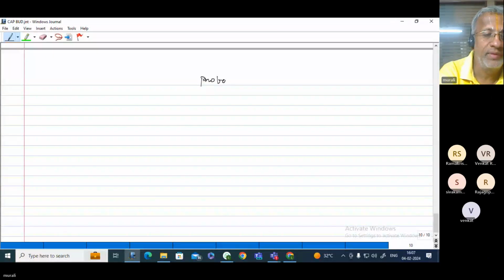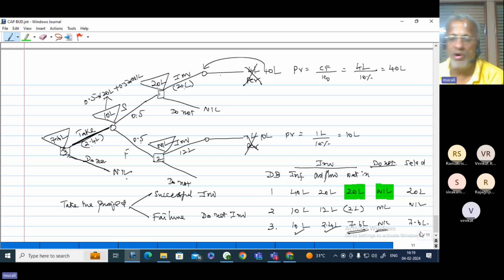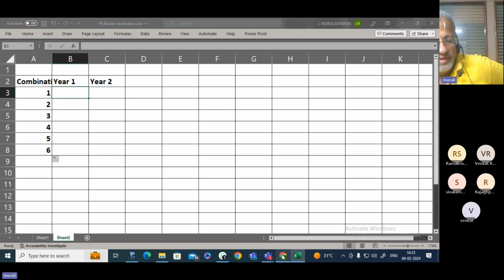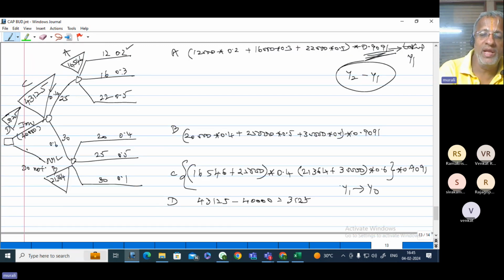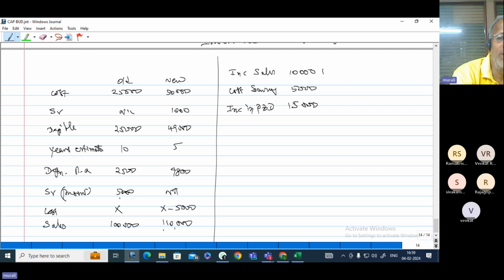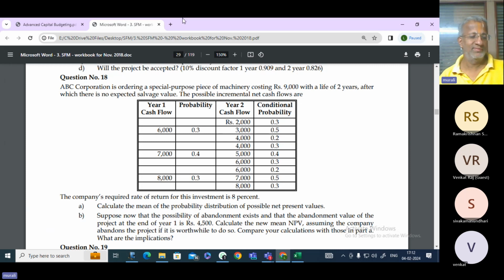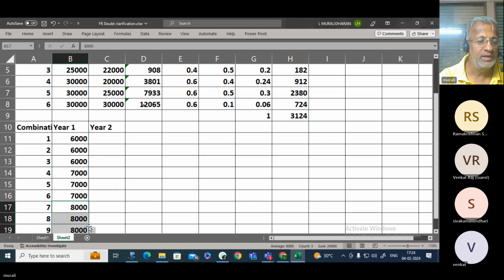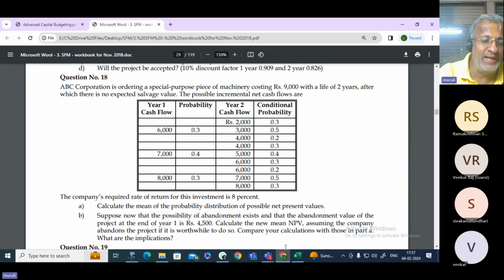Decision Tree in Advanced Capital Budgeting